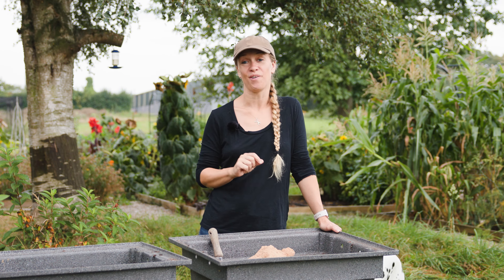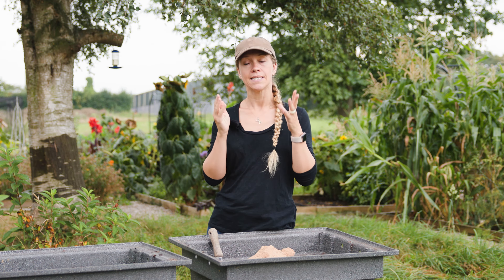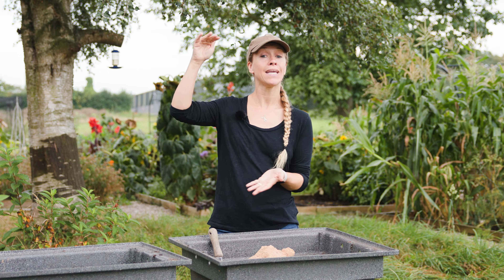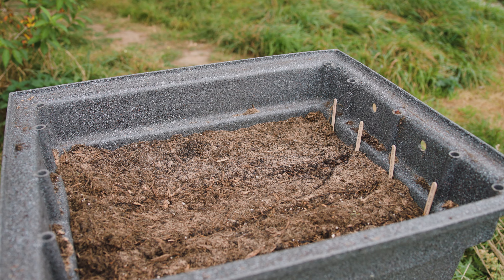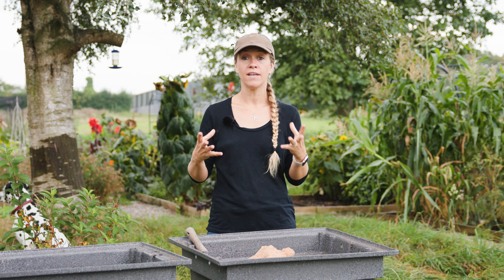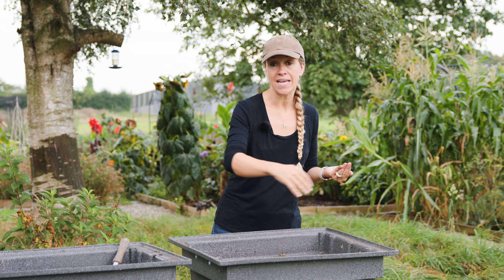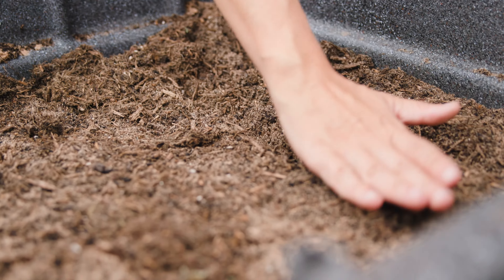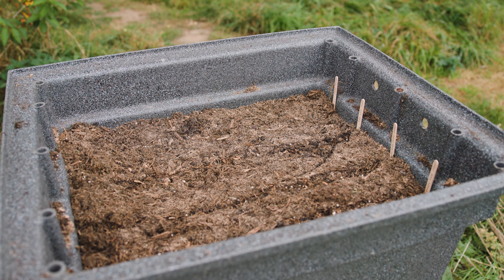How To Sow and Grow Carrots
This is a crop that you can be eating for most of the year if you get it right.
This video tells you what you need to know to succeed with these delicious roots.